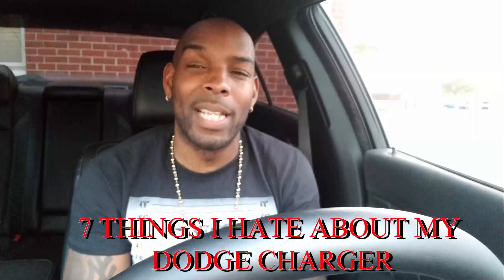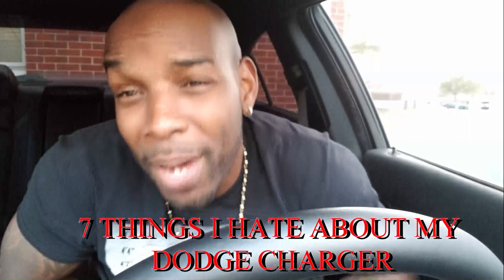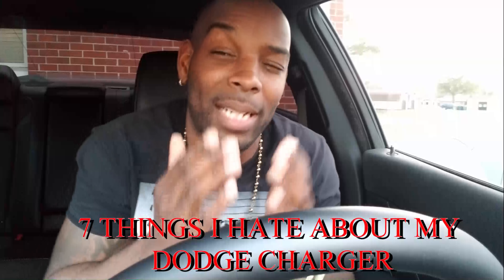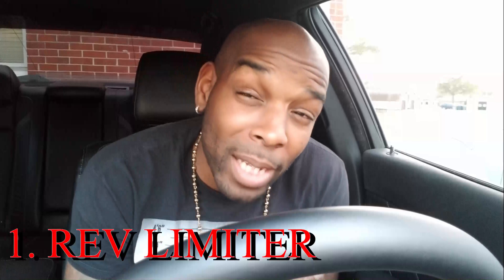7 THINGS I HATE ABOUT MY DODGE CHARGER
Seven things I really hate about my dodge charger I just don't understand my dodge did some of these things